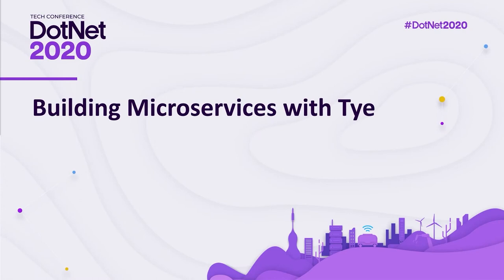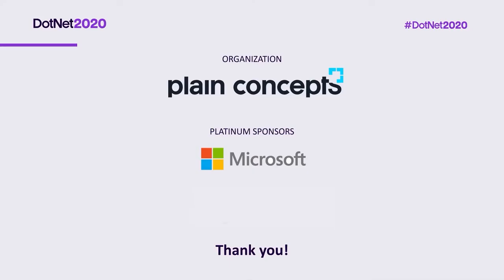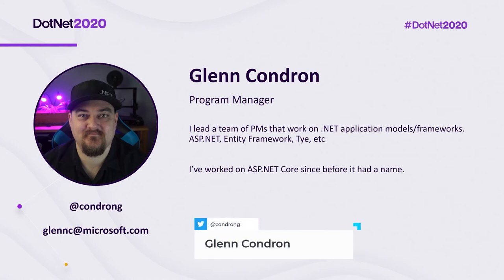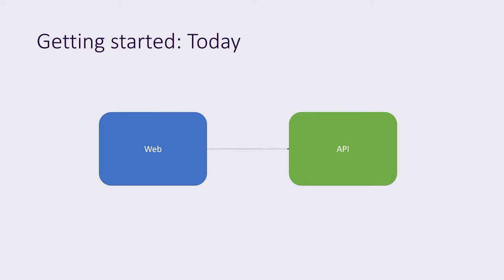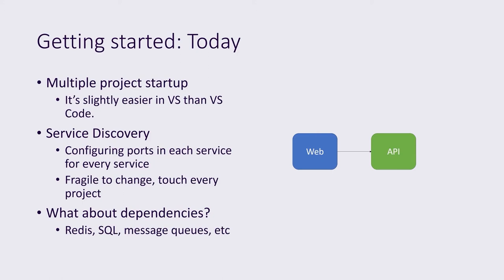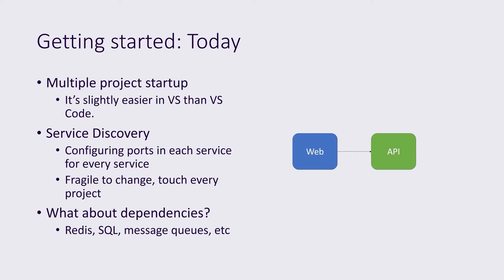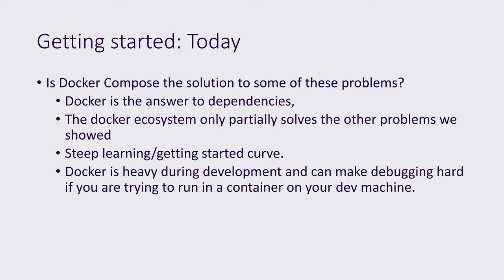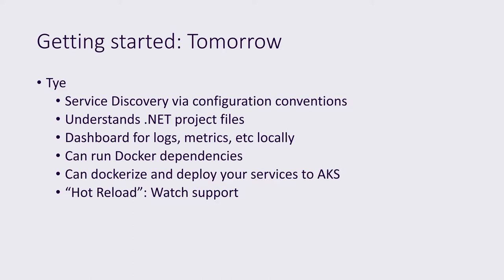Building Microservices with Tye | Glenn Gordon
Join Glenn Condrong, from the .NET Core Team on a developer tour on DotNet Tye to build MicroServices!

Tye is a tool that makes developing, testing, and deploying microservices and distributed applications easier for developers. With very little knowledge of Docker or Kubernetes, developers can run locally orchestrated projects during development, and then publish to a hosted orchestrator of their choice.

In this video, Glenn Condrong come on to talk to us about how Project Tye works:

•Getting Started: Today - Multiple project startup, Service Discrovery, What about dependencies
•Getting Started: Tomorrow – Tye
•The Apps: Voting
•Demo Voting App
•Deploying: Configure, Containerize, Push, Deploy
•Demo: Deploy

🧑 Speaker: Glenn Condron – Program Manager at Microsoft